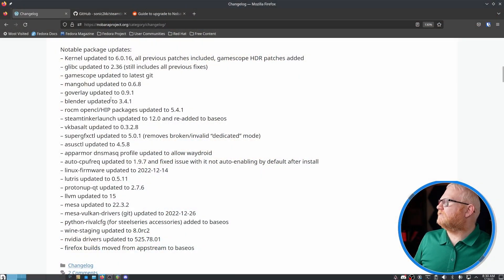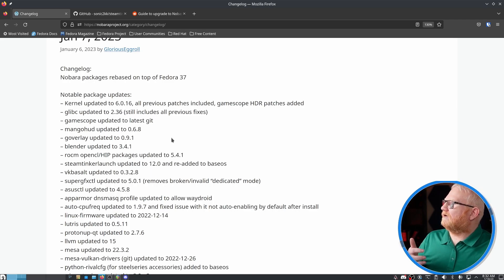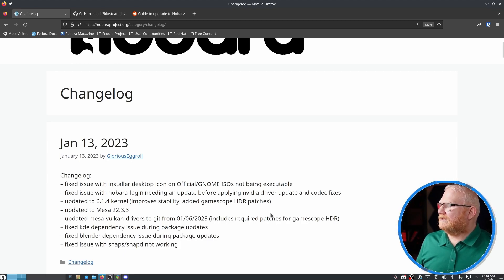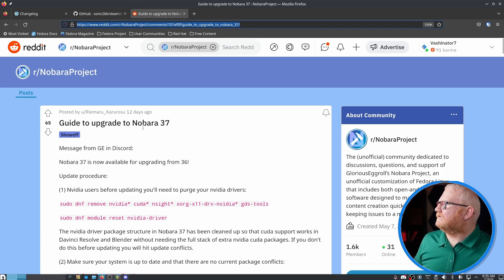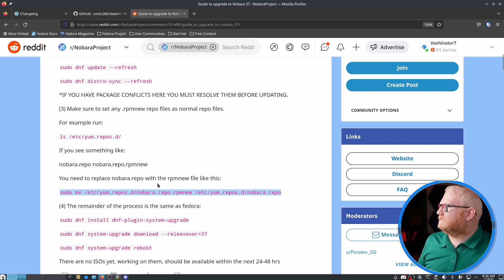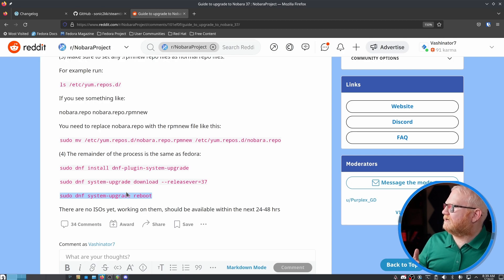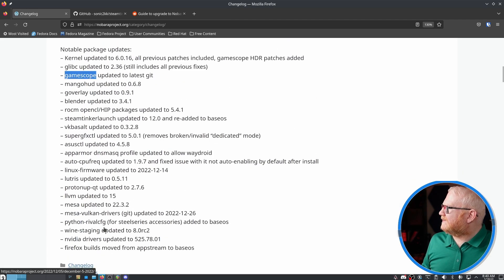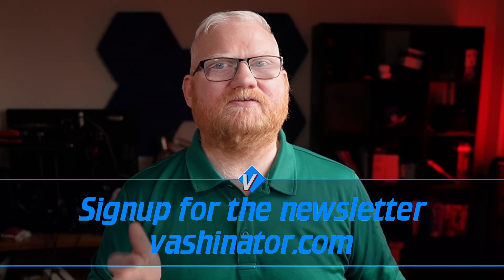Nobara 37 Features and Upgrade Notes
This week I take a look at some of the updates that Nobara 37 brings to the table along with talking a bit about the upgrade process itself.